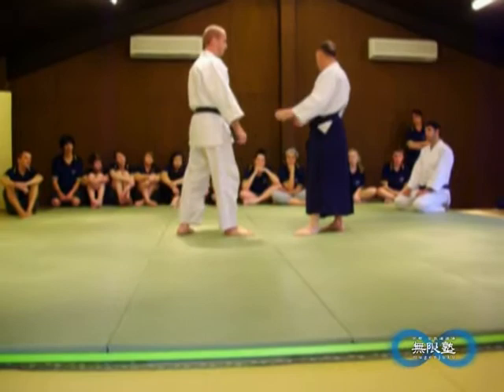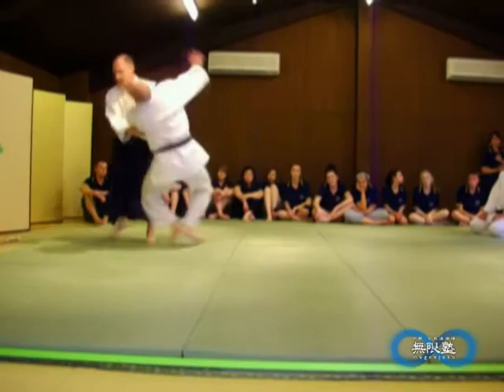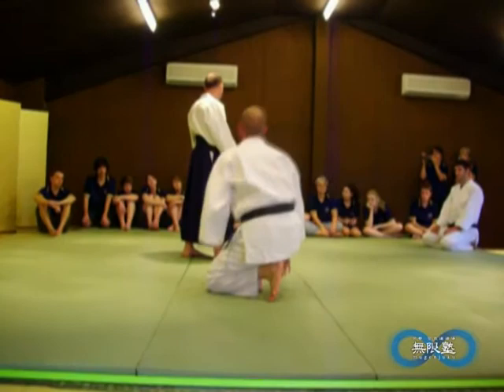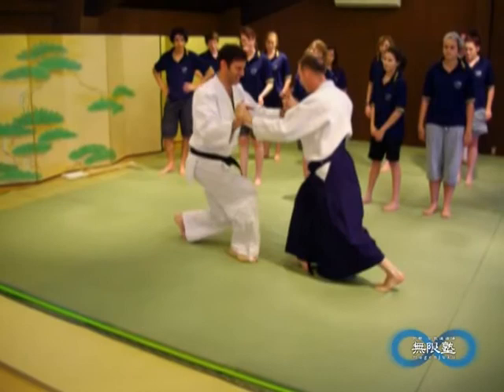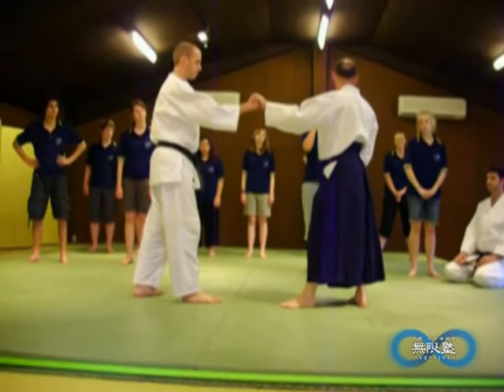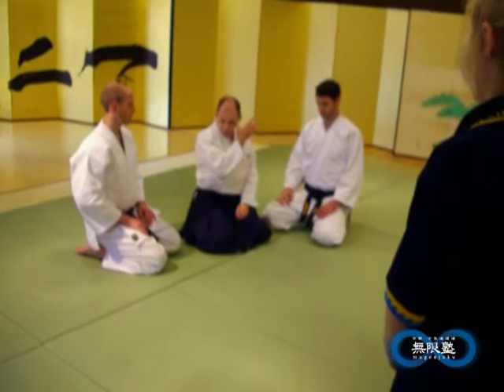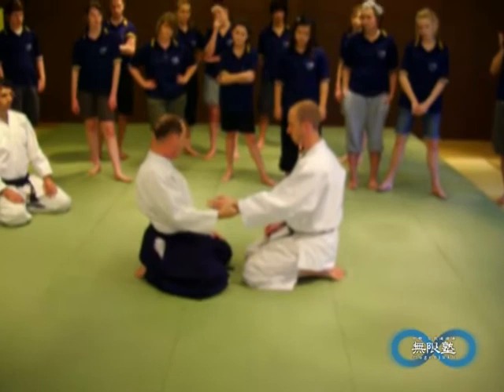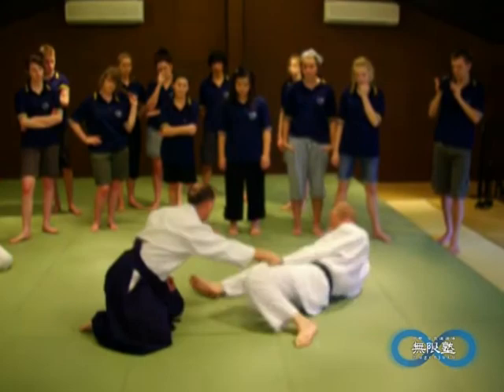ORIGIN Japan Class.mpg